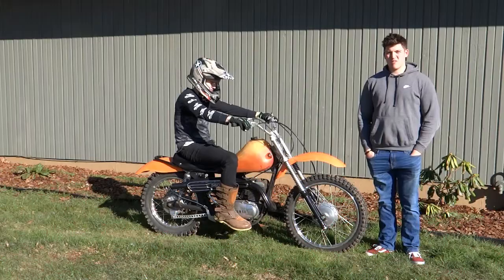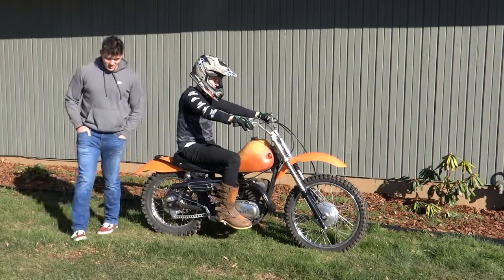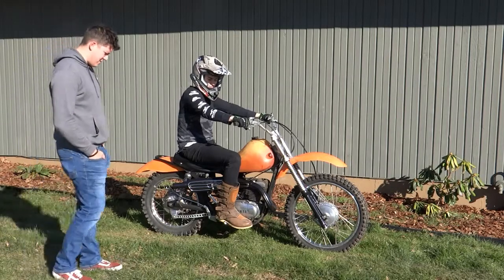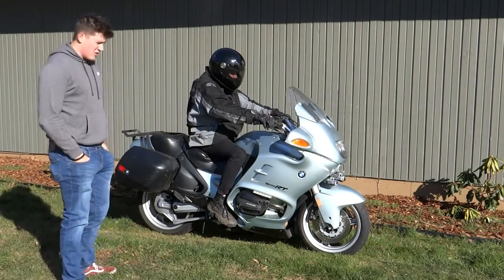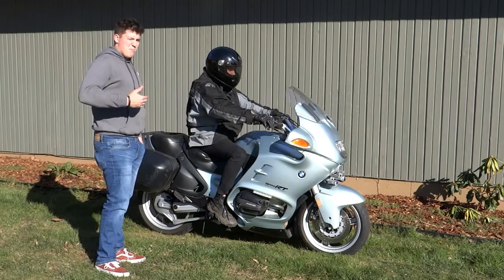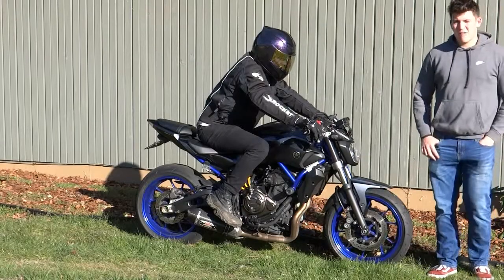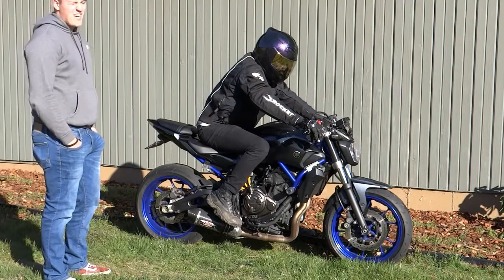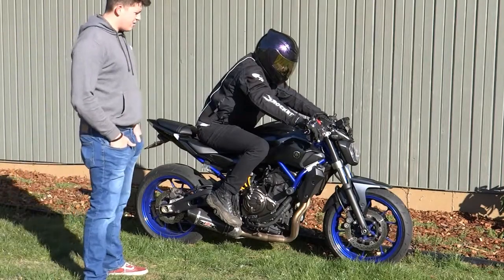Cinema Final Medium